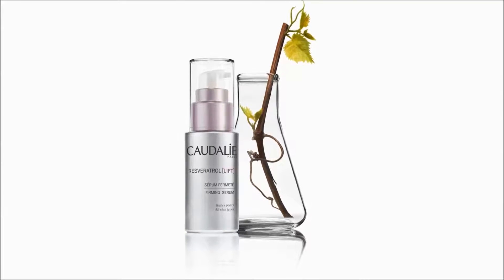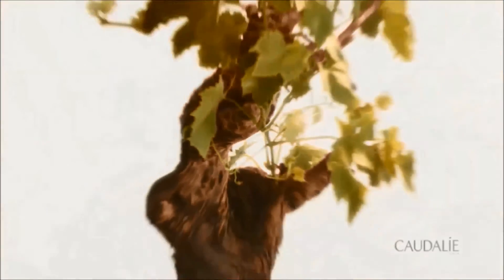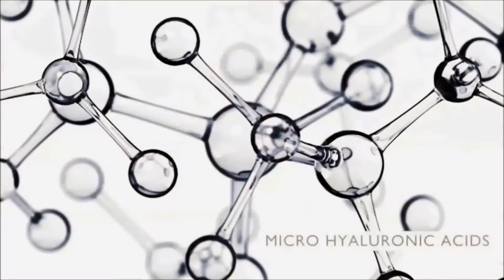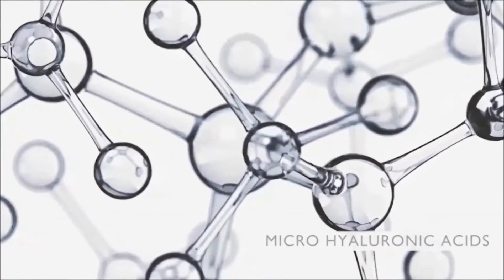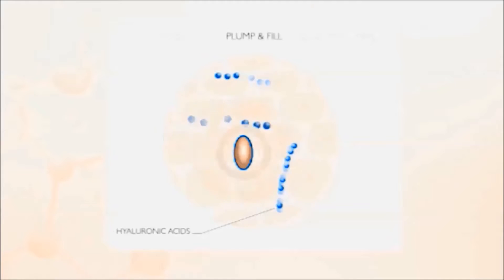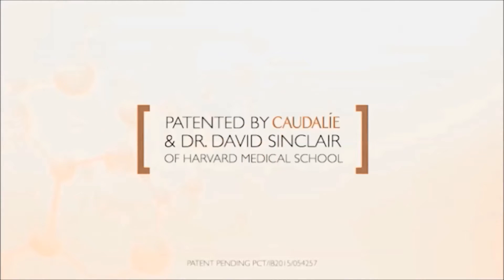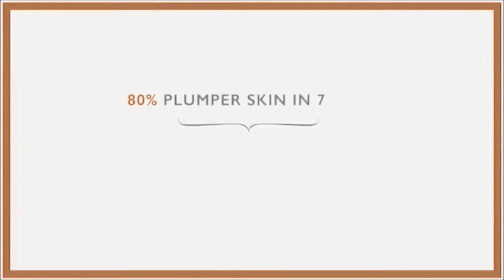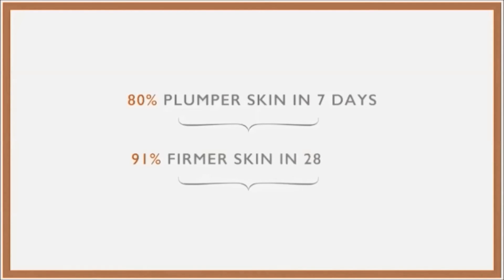Resveratrol Lift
Caudalie brand video